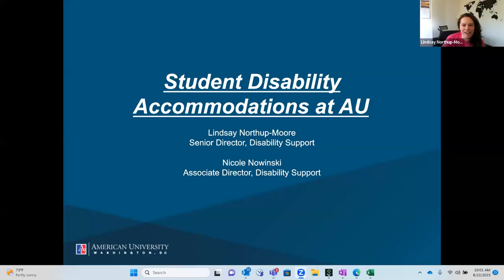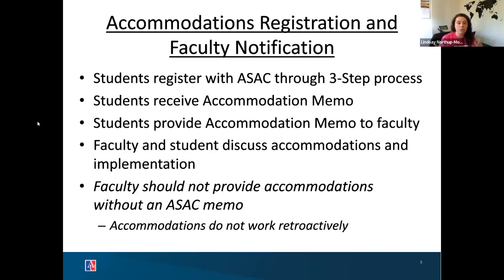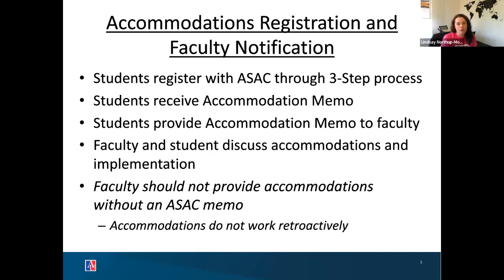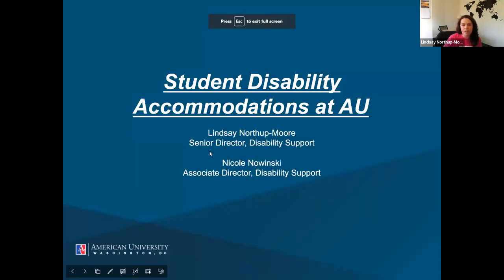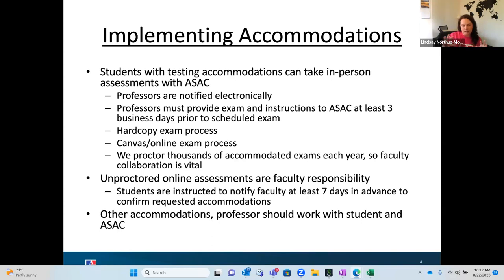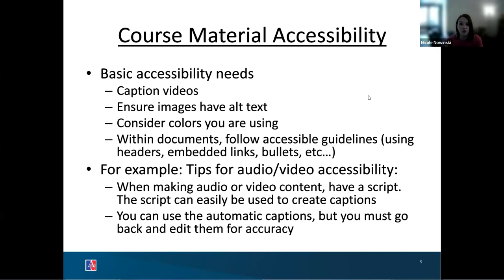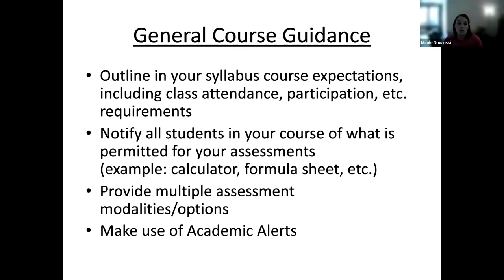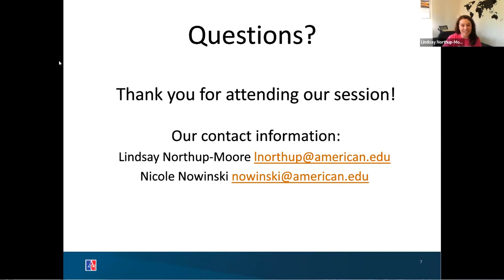Disability Accommodations and Support Services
Lindsay Northup-Moore (Director, Academic Support and Access Center) & Nicole Nowinski (Associate Director, Academic Support and Access Center)